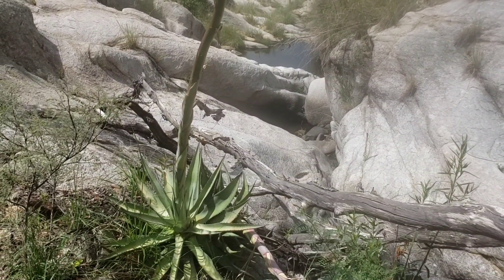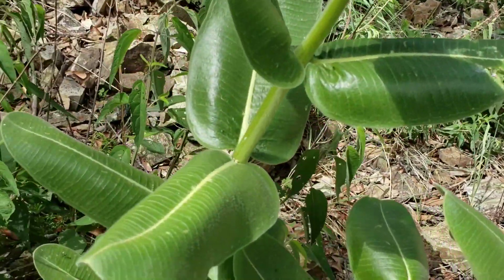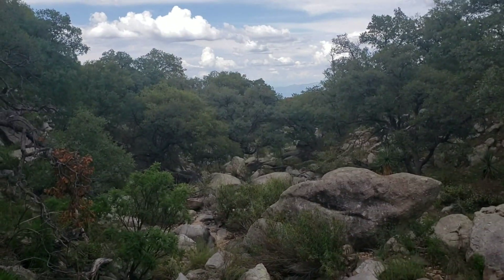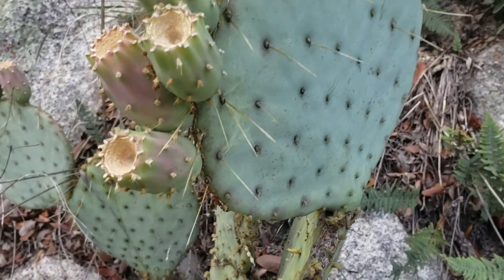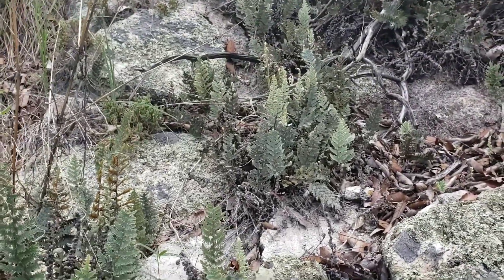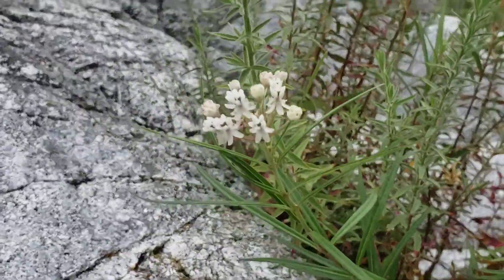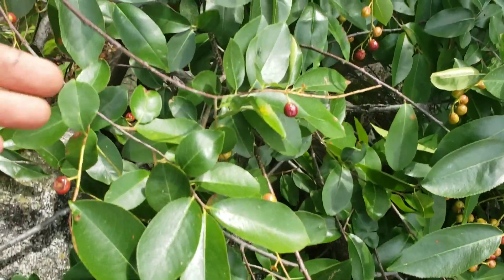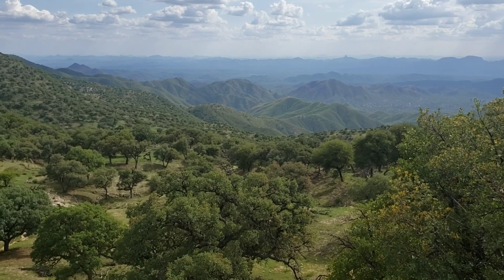(#166) Brutal Heat, Giant Milkweeds, Poison Ivy, Sonoran Mud Turtles, & Ridge-nosed Rattlesnakes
Last of a series clips from Sonora featuring Crotalus willardi, Asclepias lemmonii, Toxicodendron radicans, Yucca madrensis, and a Sonoran Mud Turtle.

To continue supporting more low-brow educational content such as this, consider becoming a patron